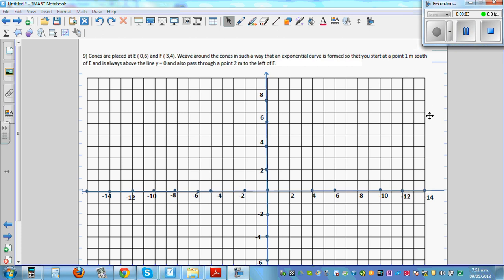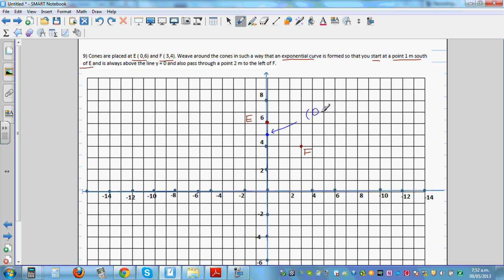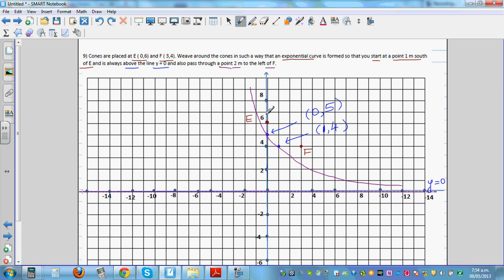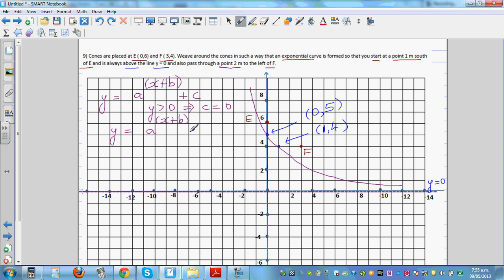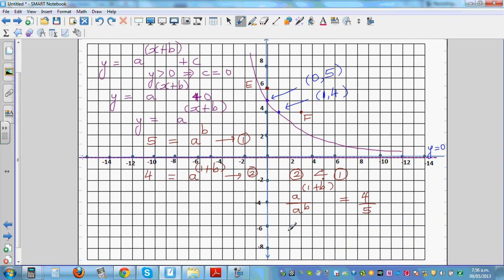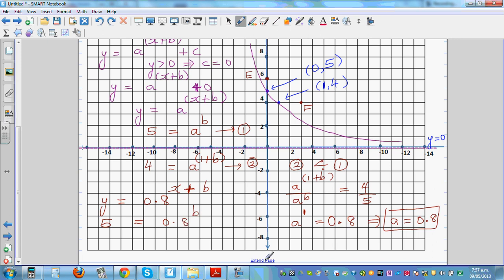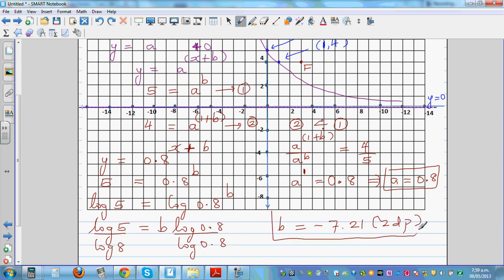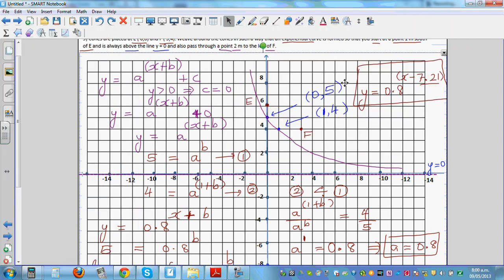Sketching and writing the equation of an exponential equation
In this video I have shown how you can sketch an exponential path from a set of instruction and then how to write the equation of the exponential graph and also how to use a graphic calculator to draw the graph and check the answer